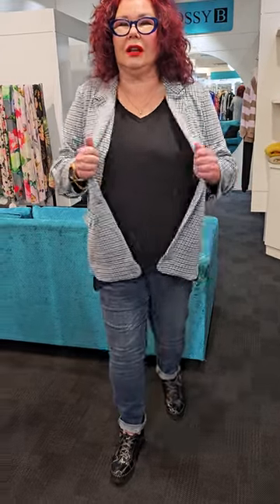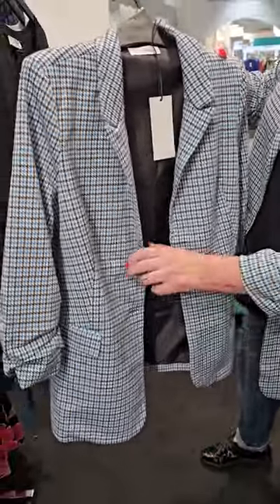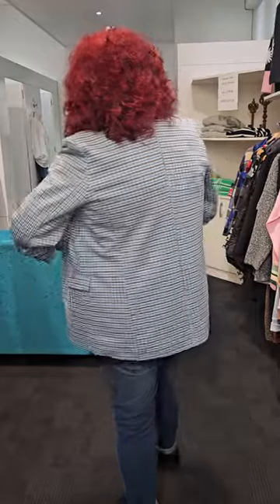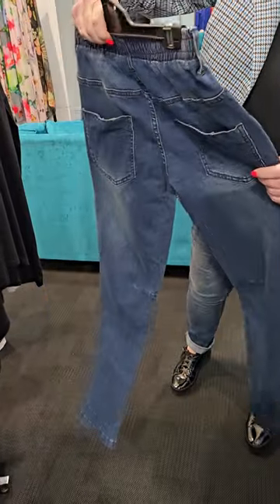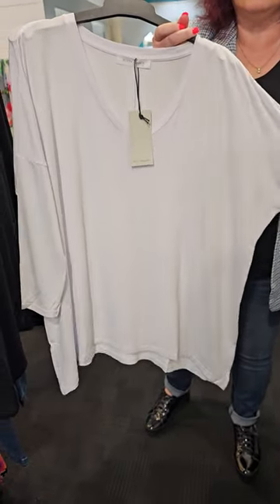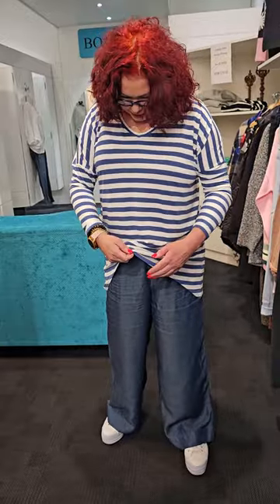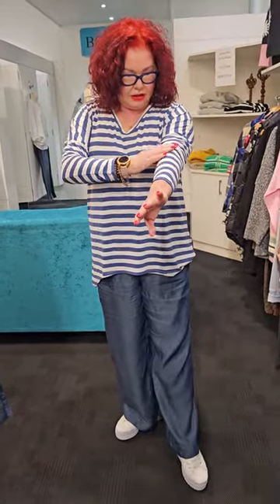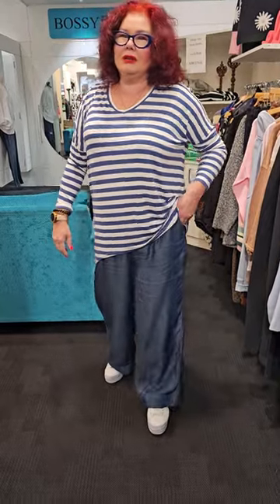New Seasons Betty Basics Is Here!!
A new range from Betty Basics has just arrived and this is part 1. New staples, fun jackets all at great price points. Click the link below to shop online.